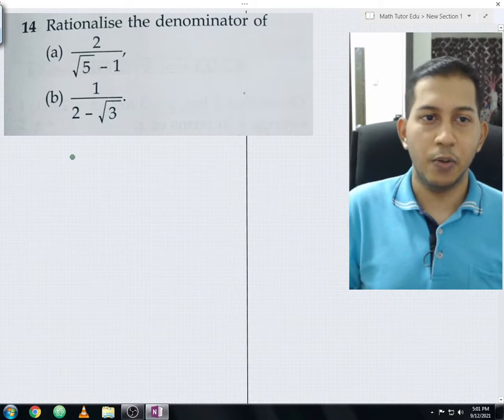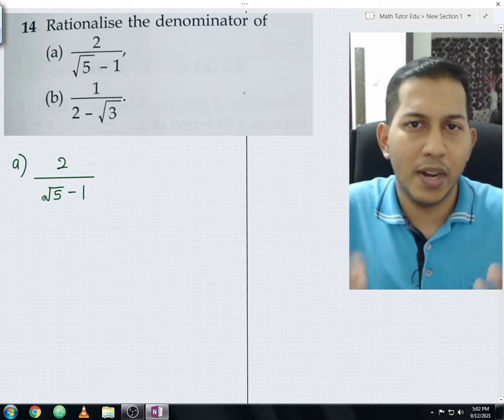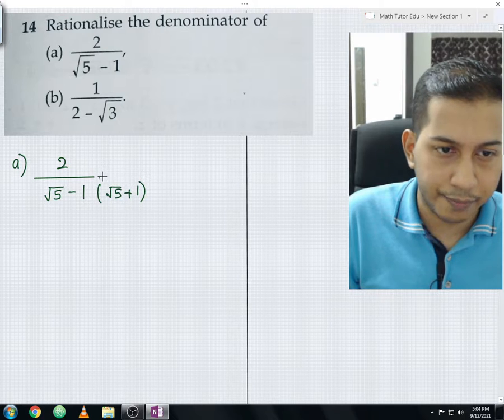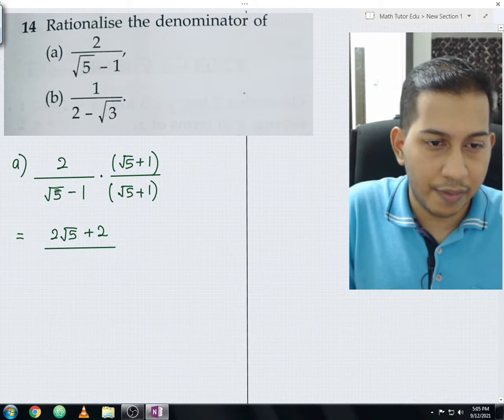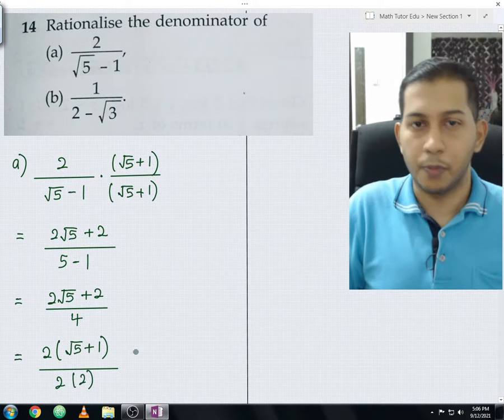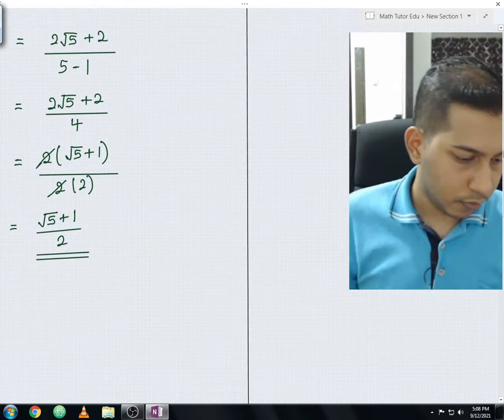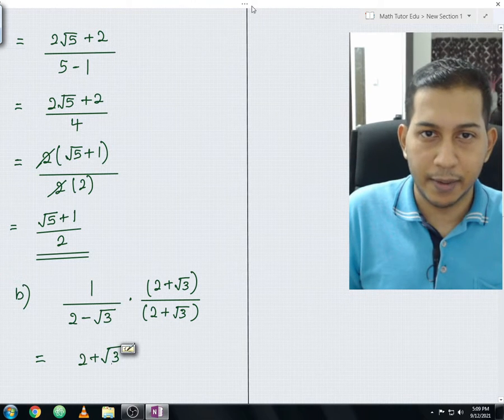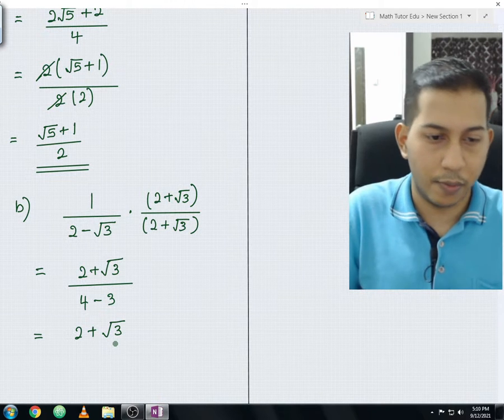Indices, Surds and Logarithms KSSM Add Maths SPM Practice Question 1 | Math Tutor Edu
This is a video consist of indices, surds and logarithms kssm add maths spm practice question 1 from Math Tutor Edu.

The emphasize is more on law of surds.

Hope you will understand on how to solve this question.

From now onwards, you guys can expect more add maths question in KSSM syllabus. Any doubts or feedback feel free to put down in the comment section below.

This video is a indices, surds and logarithms add maths short questions.